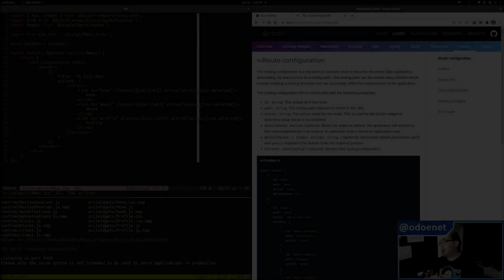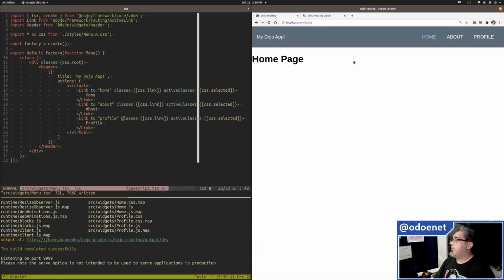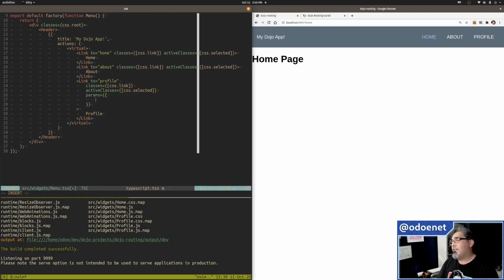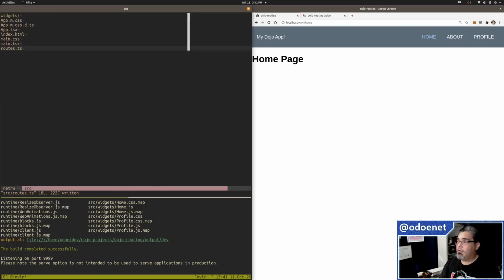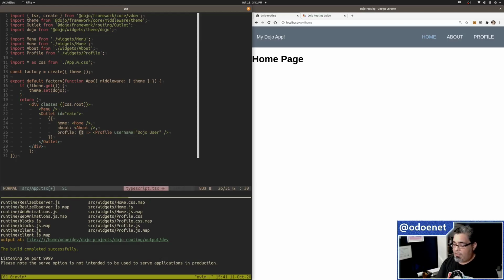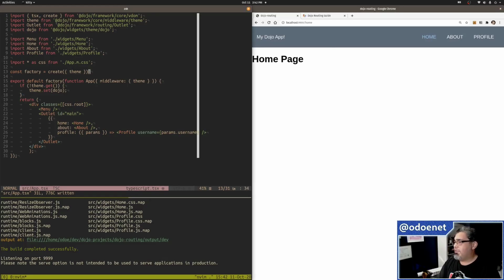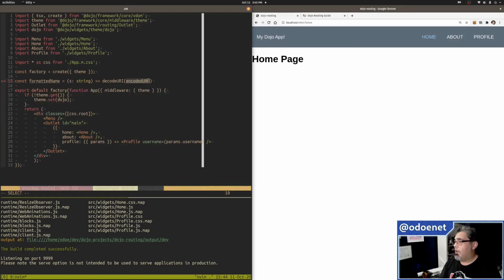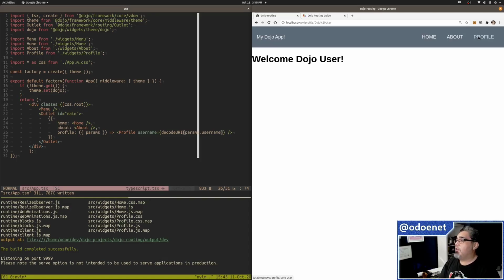Dojo Routing Parameters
How you can pass parameters to your Dojo routes!